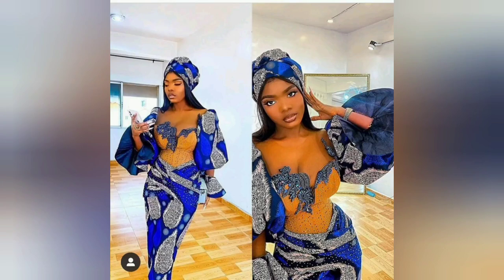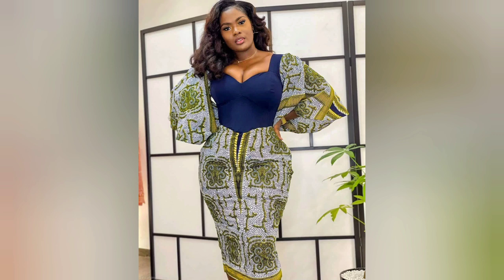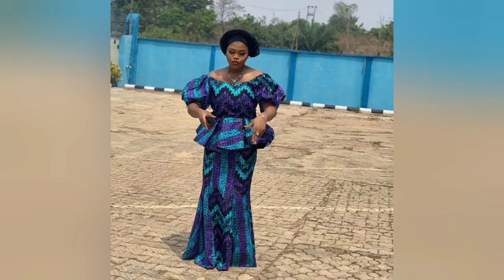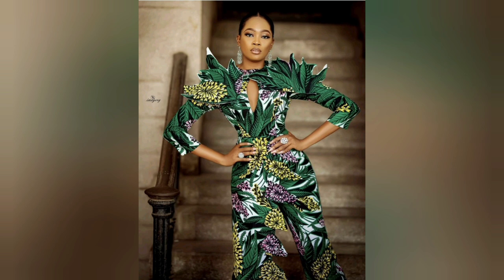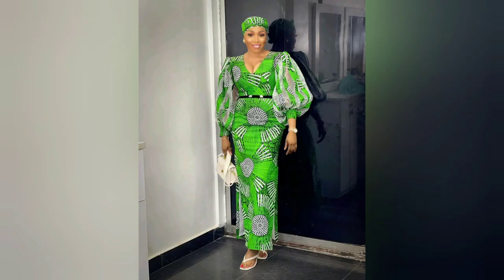2022 Latest Lace Styles Hottest And Trendy Asoebi And Ankara Dresses Styles African Fashion Styles